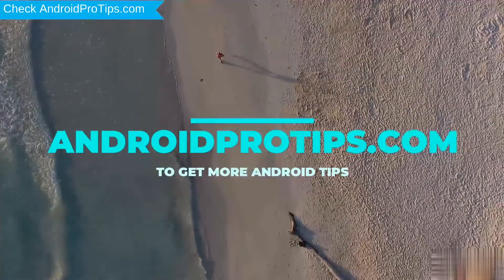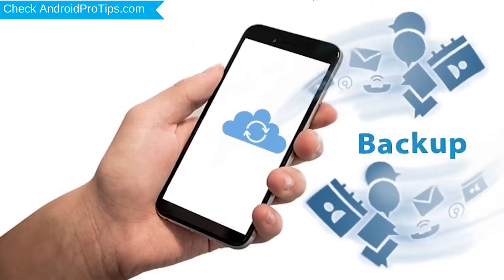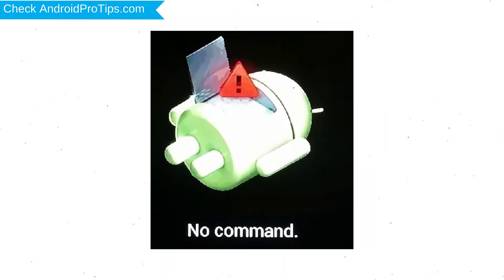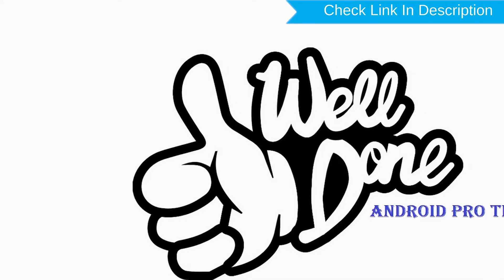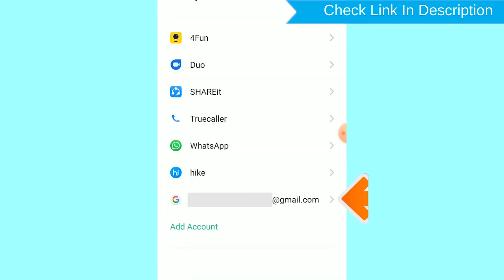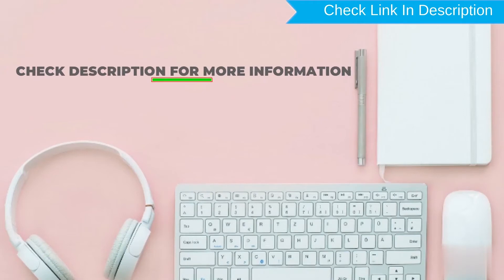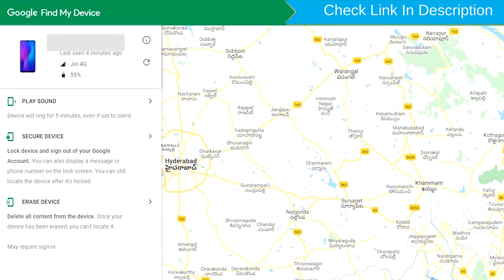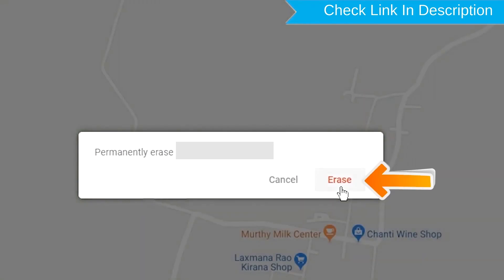How to Reset & Unlock Motorola Moto G Stylus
You can easily Hard Reset Motorola android mobile here. You can also unlock the Motorola phone when you forgot the password.

In this video, you can learn how to reset the Motorola android phone in different ways.

Video Contents
How to Hard Reset Motorola.
Reset Motorola without a password.
Unlock Motorola Android phone.
Reset Motorola with Google Find My Device.
Wipe/delete data on Motorola.
Motorola formats when forgot password.
Motorola bypasses google account protection.

Hard reset Motorola mobile

1.First, Switch off your Motorola mobile, by holding the power button.
2.After that, hold down the Volume Down +  Power Button.
3.When you see the  Motorola or Android Logo screen, release all the buttons.
4.Next, You will see Recovery Mode on your screen and press the power button.
5.Afterward, choose to wipe data/factory reset option, Using the Volume button, and confirm with the Power button.
6.Navigate with Volume Button to select the Yes option and Pres the Power button to Confirm.
7.Once the reset is complete, you will be bounced back to the same recovery mode menu.
8.Next, press the Power button to select Reboot system now.
9.Well done, You are successfully Hard to Reset your Mobile.

1.Take another phone or PC and open any browser.
2.After that, visit Google Find My Device.
3.Sign in using the Google login credentials which are used on your phone.
4.After login, there will be three different options Play Sound, Secure device, and Erase device.
5.Now Click on the Erase device option.
6.Afterward, you will see the Erase all data menu.
7.Then tap on the Erase option.
8.Well done, You are successfully Reset your Mobile.